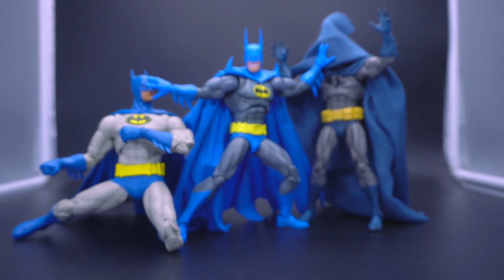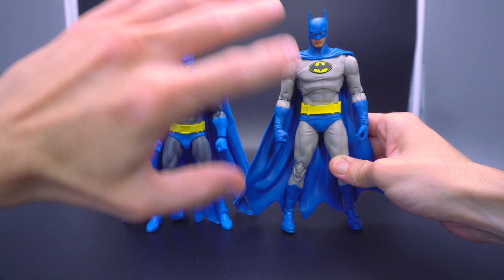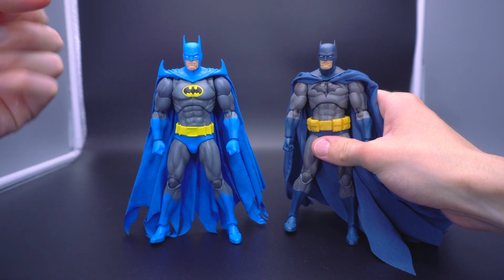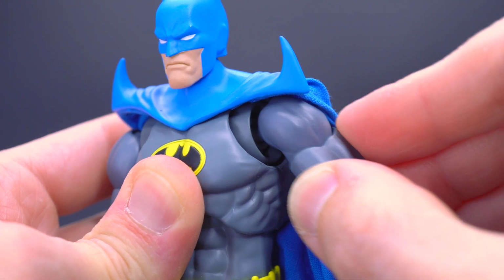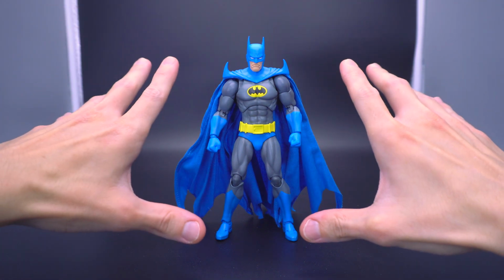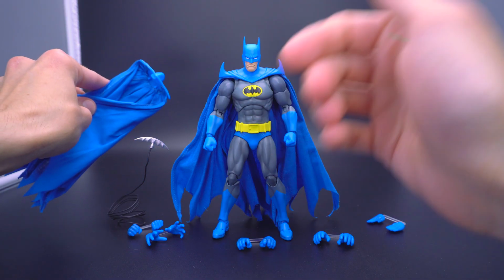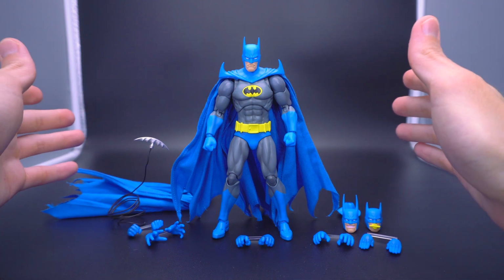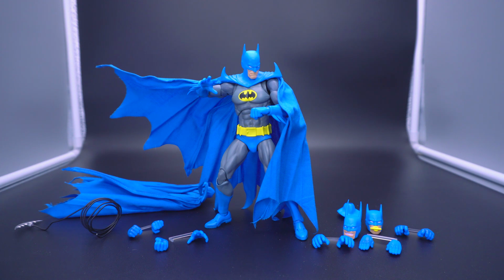Did Mafex just cook the DEFINITVE Knightfall Batman??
Been a while since I covered a Mafex figure of the Dark Knight, and wouldn't you know it: the Knight Crusader Batman from the Knightfall comic just dropped! Is it the definitive Batman figure from Medicom or do they still have yet to perfect the formula compared to other versions?

Equipment I Use:
Sony a6400 Mirrorless Camera
Shure MV7 Microphone
Motorized Rotating Display Stand
Logitech C922 Webcam